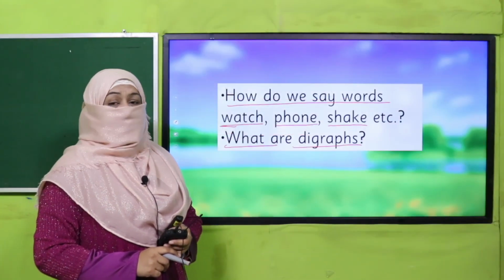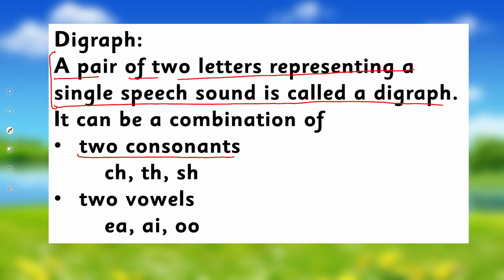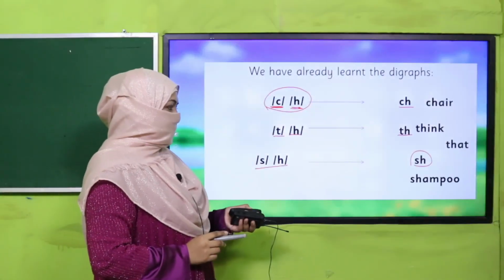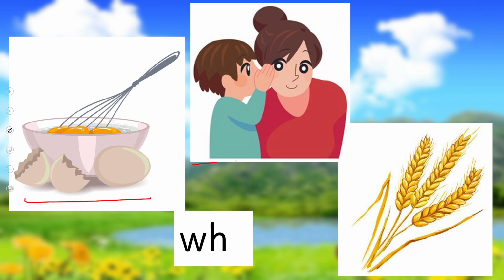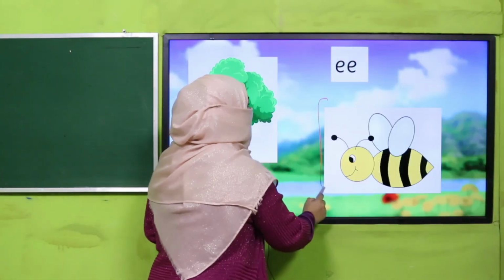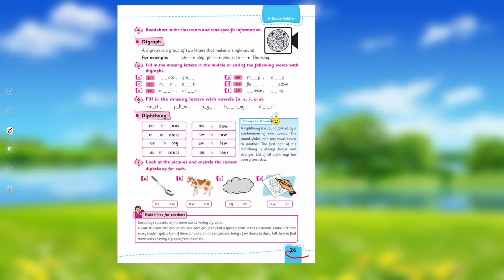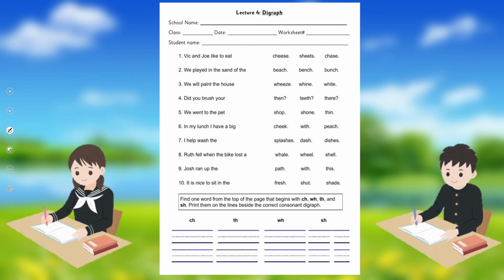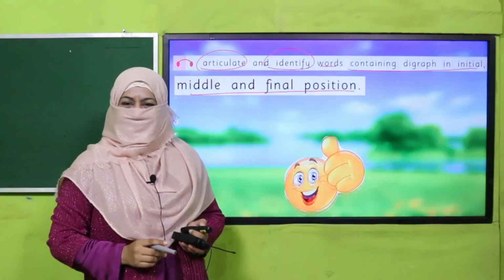English Grade 3 Unit 4 Lecture 5a || SNC 2020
In this lesson children will learn the concept of “wh-questions” in a very easy way.
This lesson covers:
wh-questions
Grammar: wh-questions
How to teach wh-questions to grade 3
An easy way to teach wh-questions to grade 3
How to teach wh-questions to kids

1. PowerPoint Presentation

2. Lesson Plan

3. Worksheet/Activity